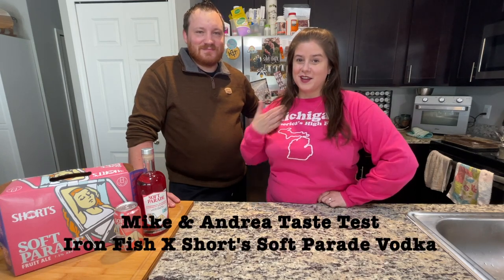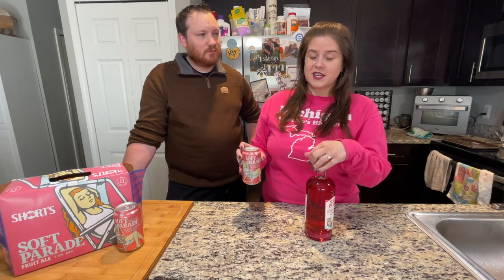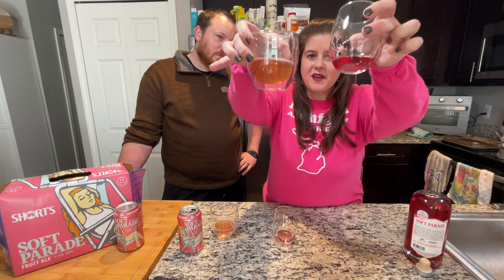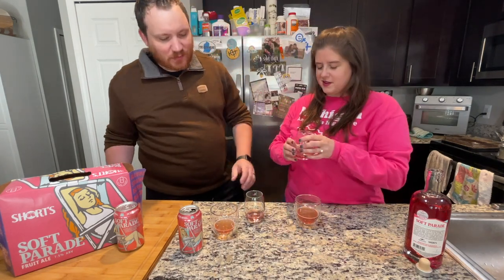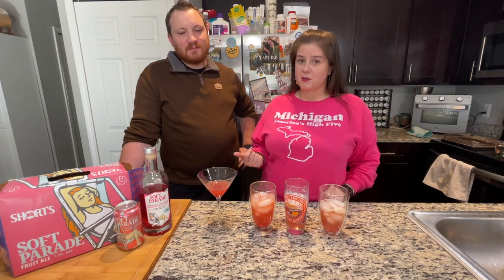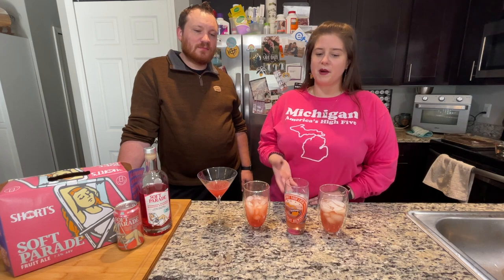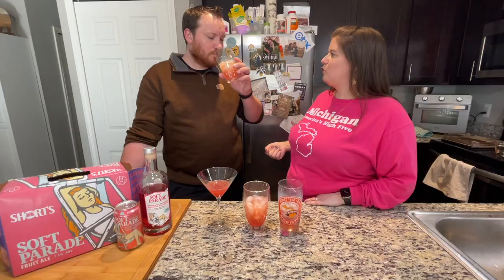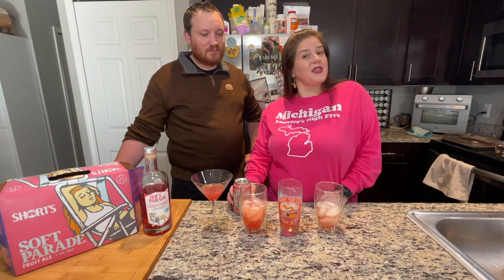Iron Fish Distillery X Short's Brewing Soft Parade Vodka | TASTE TEST with Cocktails | Small Batch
Andrea and Mike taste the small batch Soft Parade Vodka, a collaboration between Iron Fish Distillery and Short's Brewing Company. Both companies are located here in Michigan. Spoiler: it's DELICIOUS!!!

Hello! I'm Andrea Logan! I live in Michigan with my boyfriend and our small dog, Jorah Borkmont. I love to read and write, and I have a blog called Always, Andrea.

Jorah Borkmont is a chihuahua/papillon mix, according to the rescue group that saved him. Be sure to check out his Instagram!